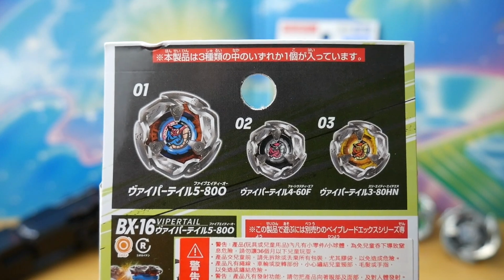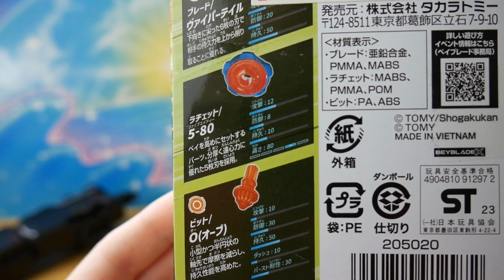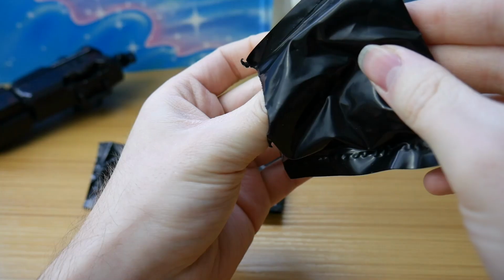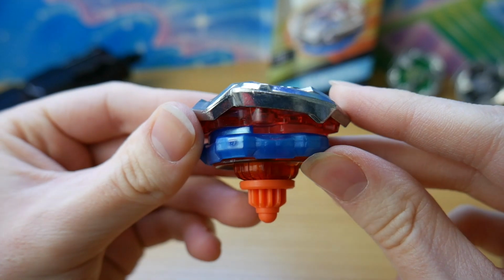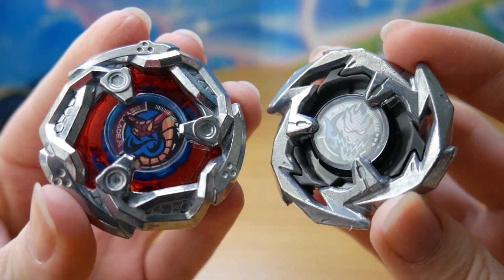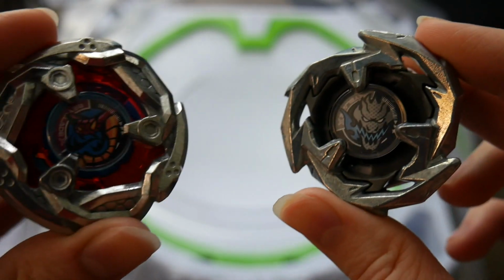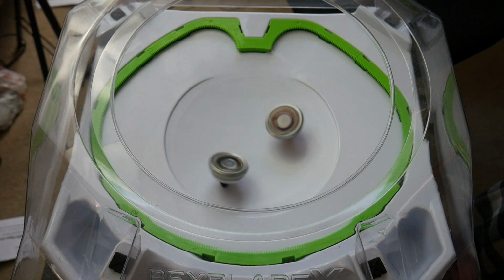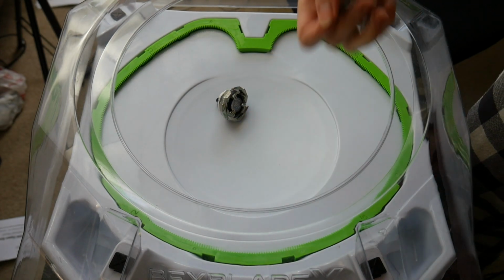I Pulled TWO Prize Beys!! ViperTail Random Booster Select - Unboxing & Review | Beyblade X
INSANE Random Booster pulls this time around!! It seems I am forever cursed to pull doubles lol. Will ViperTail's battling potential match with its detailed & aggressive design? Let's hit the stadium and find out!

Jo's Bey Corner episodes are told from the perspective of someone who has been out of the community for the entirety of Burst Generation, so apologies for any terminology mistakes and such! Feel free to drop some knowledge in the comments haha. ^_^

Portions of content in this video including music, characters, logos, etc., are copyrighted and belong to their respected owners. I do not claim any of the properties shown in this video.